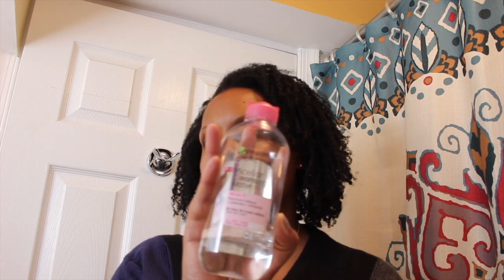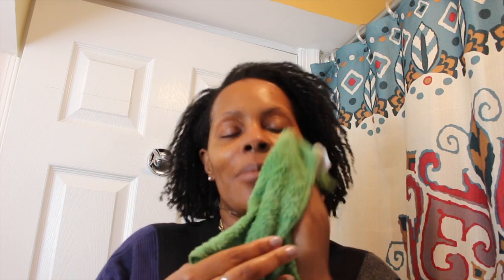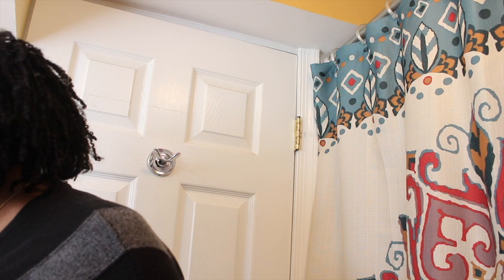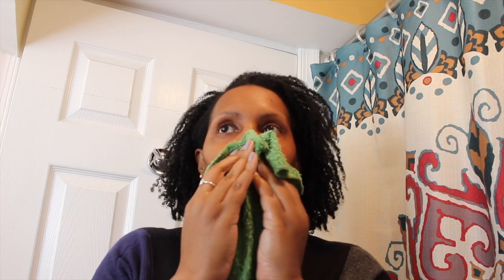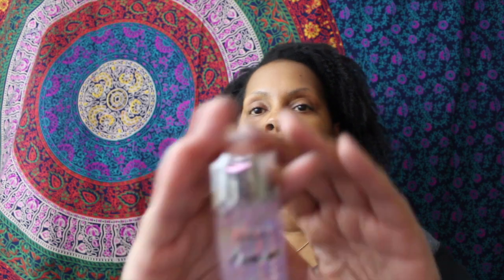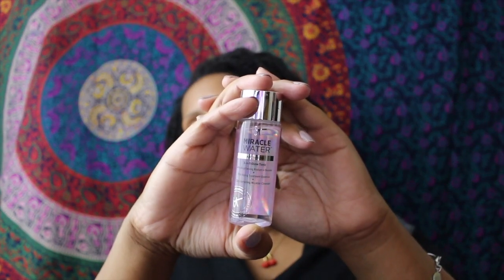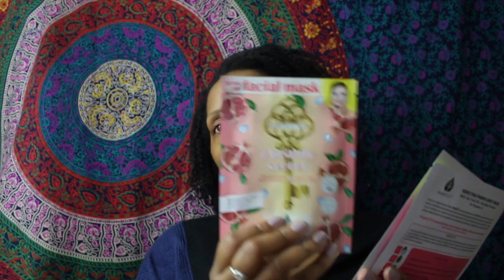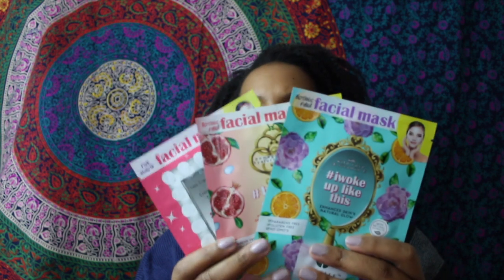My Skincare Routine Featuring It Cosmetics!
I have purchased some fabulous products from It Cosmetics/QVC. I want you to see how I use them in my daily routine.

Check out DIa & Co.  I get a $20 referral bonus if you order using my link!

ThredUp, the online consignment shop. If you use my link you get $10 to spend, and I get a $10 when you spend it!!!

Placing an order with Coastal Scents? Help me out!

Deborah Daniely (BeautifullyEZBeauty), is a participant in the Amazon Services LLC Associates Program, an affiliate advertising program designed to provide a means for sites to earn advertising fees by advertising and linking to amazon.com